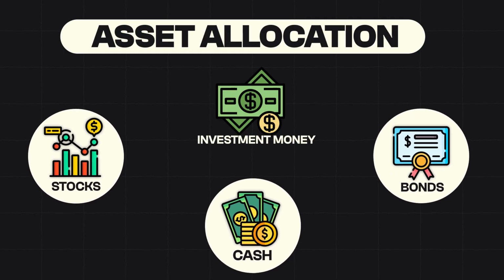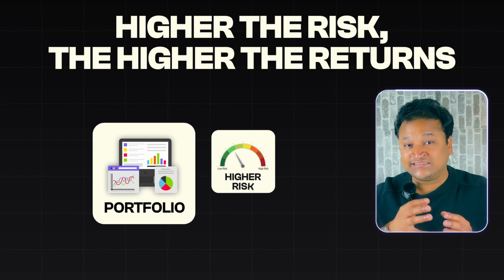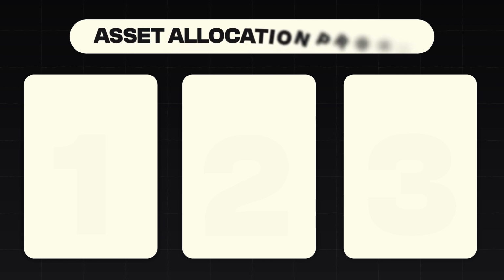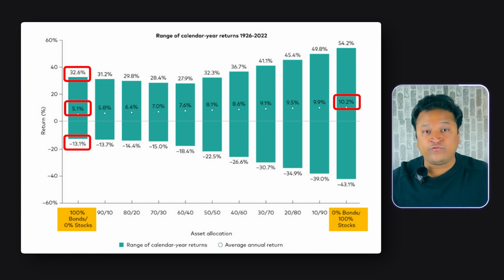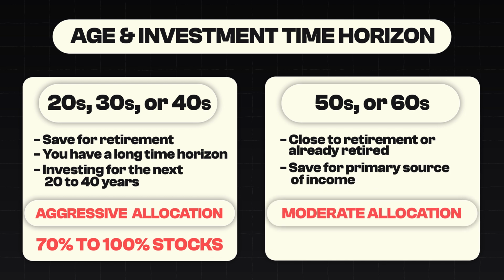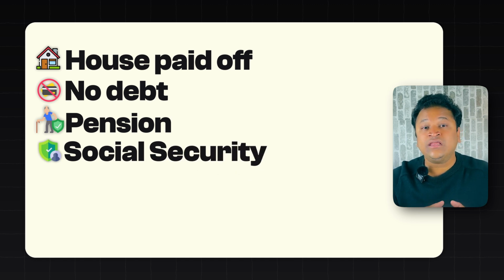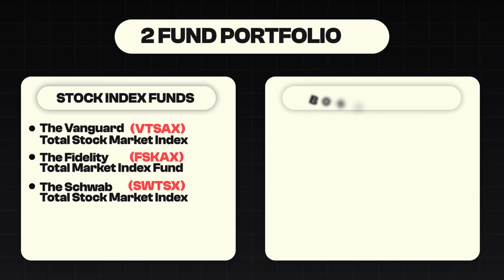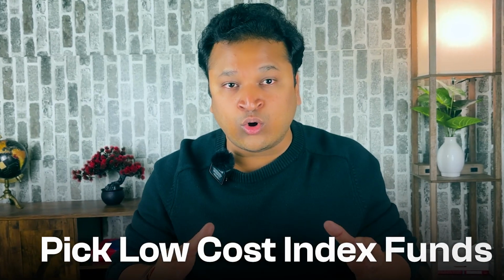Asset Allocation: How To Build A Balanced Portfolio?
My Course: "Investing for Beginners: Complete Guide"

Available on:

1. Teachable

Understanding Asset Allocation for Smart Investing 📈💰

Hello and welcome! In today’s video, we will talk about asset allocation. This simply means deciding how much of your investment money to allocate to the stock market, how much to bonds, and how much to keep in cash. The reason for distributing your investment across these different asset classes—stocks, bonds, and cash—is to manage your risk while maintaining a healthy return on your portfolio.

Why Asset Allocation Matters

Risk vs. Return

Stocks: Historically riskier with higher returns.

Bonds: More stable, with moderate returns.

Cash: Safest but offers minimal returns.

Historical Performance
Stocks have almost double the nominal returns of bonds. Real returns on stocks are nearly four times higher than those of bonds. Keeping your cash in a bank account will hardly beat inflation, showing very low real returns.

Age
Risk Tolerance
Investment Goals
Investment Time Horizon
Cash Allocation

Before discussing the right allocation between stocks and bonds, let's first talk about the amount of cash you should hold.

Emergency Fund
Working Age (Below 50): Hold 3 to 6 months of living expenses in cash.
Near Retirement/Retired: Hold 12 to 18 months of living expenses in cash.
For more details, check out the link to our video on how much cash to hold in the description below.

Stocks vs. Bonds Allocation
Allocation Profiles
Aggressive Allocation: 70% to 100% in stocks.
Moderate Allocation: 40% to 70% in stocks.
Conservative Allocation: 0% to 40% in stocks.

Performance Study
Vanguard’s study from 1926 to 2022 shows:
100% Bonds: 5.1% annual return, low fluctuation.
100% Stocks: 10.2% annual return, high fluctuation.

Deciding Your Allocation
Factors Influencing Your Decision
Age and Investment Time Horizon: Younger investors can afford more risk.
Risk Tolerance: Higher risk tolerance can handle more stocks.
Investment Goals: Long-term growth vs. income stability.

Jack Bogle’s suggestion: hold a percentage of bonds equal to your age. Adjust this based on personal circumstances.

Investment Choices
Two-Fund Portfolio
US Stock Market:
Vanguard Total Stock Market Index (VTSAX)
Fidelity Total Market Index Fund (FSKAX)
Schwab Total Stock Market Index (SWTSX)

US Bond Market:
Vanguard Total Bond Market Index Fund (VBTLX)
Fidelity U.S. Bond Index Fund (FXNAX)
Schwab U.S. Aggregate Bond Index Fund (SWAGX)

Adding International Exposure
International Stocks: Vanguard Total International Stock Index Fund (VTIAX)
International Bonds: Vanguard Total International Bond Index Fund (VTABX)

Keeping Costs Low
Choose low-cost index funds to minimize management fees and maximize your returns.